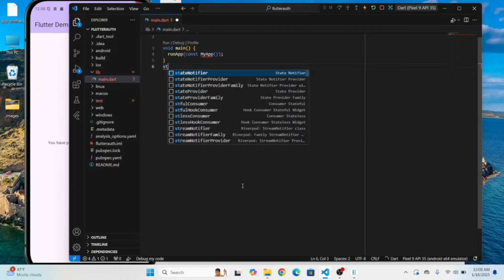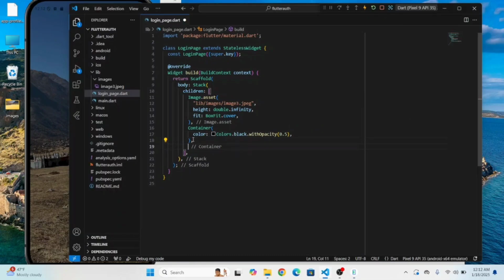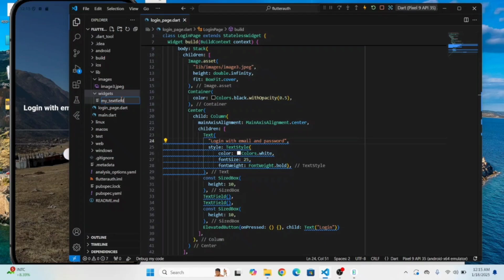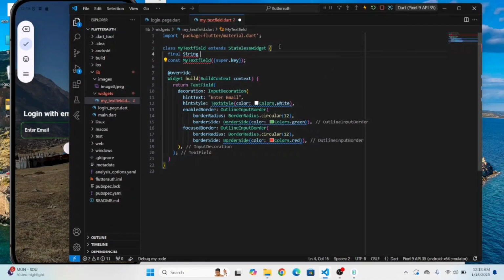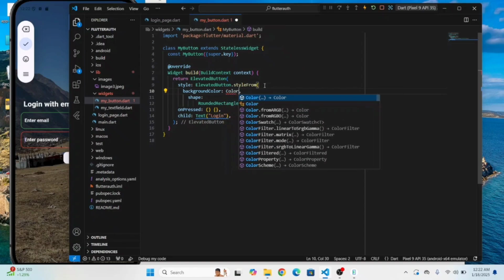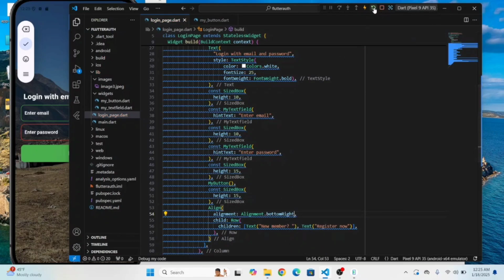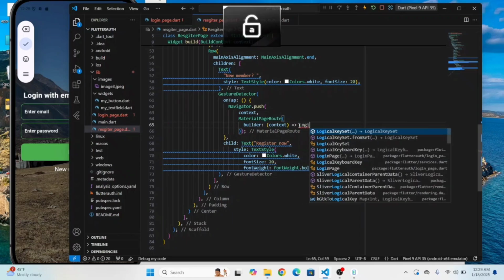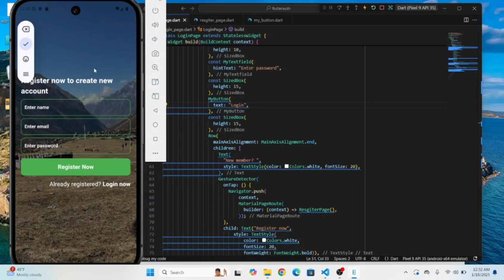How to make transparent Login and Register page ui with background image in Flutter?